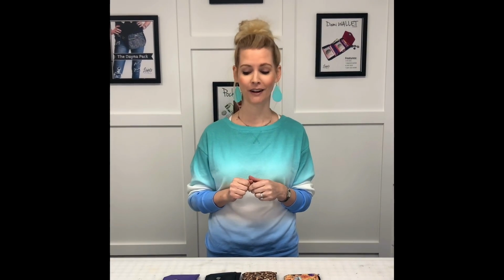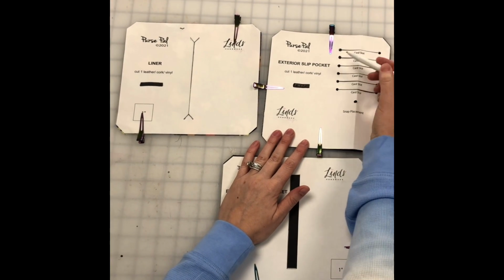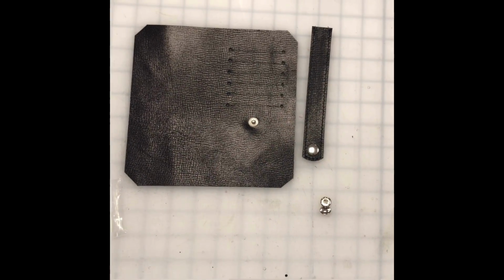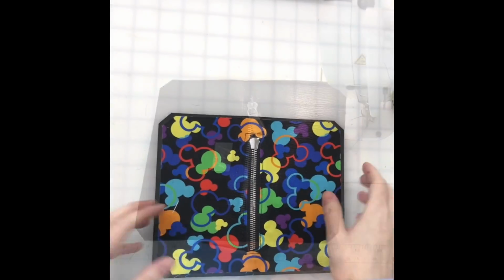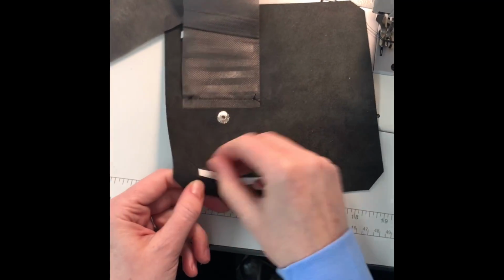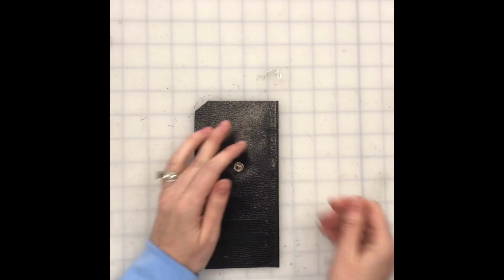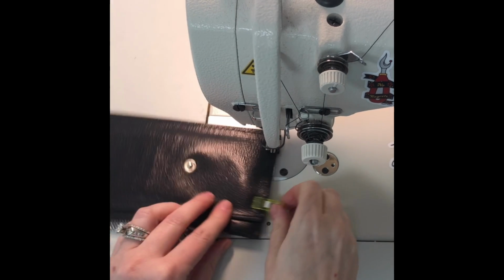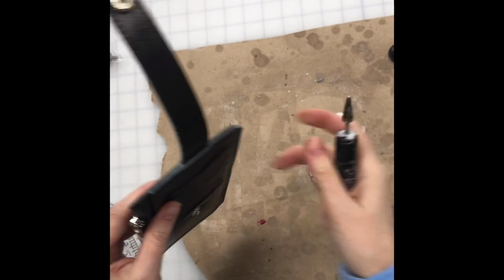How To Make A Purse Pal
We show you how to make a Purse Pal using vinyl, cork, or leather and finishing off the edges using leather edge paint. I’m sewing on a Juki DU-118n industrial sewing machine but this pattern IS domestic machine friendly provided you pick the appropriate materials your machine can handle.

Need some extra help with edge painting? Watch our How-to edge paint for beginners video

-Leather, Eco Weld adhesive, and Craftool Pro edge dye roller are all from Tandy Leather
-Mouse quilt cotton fabric is from Purple Dragon fabrics
-Double sided tape is from Wawak.com
-Spring snap kit is from Amazon
-Metal zipper tape by the yard and pulls are from Ningbags.com
-Landscaping fabric for card slots is from Home Depot
-Metal bag label is from Alibaba.com
-Leather edge paint and base coat dense is Giardini from Buckleguy.com